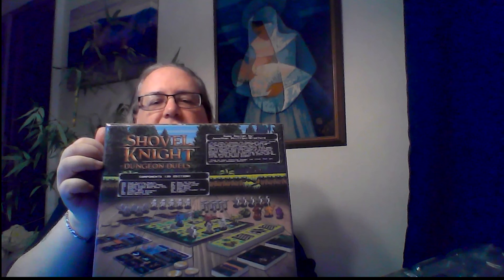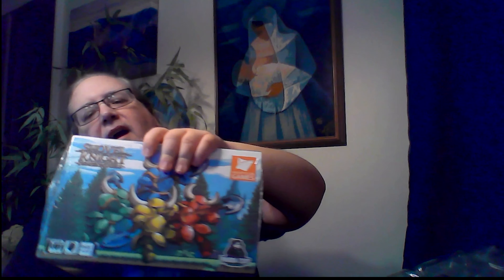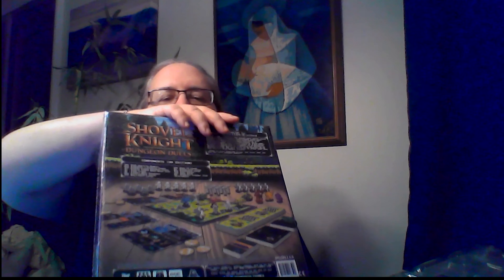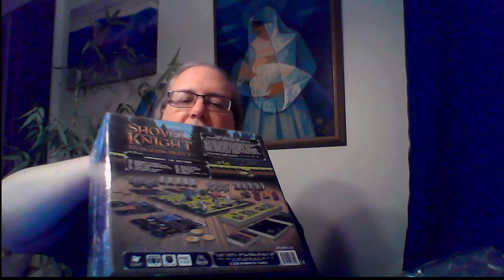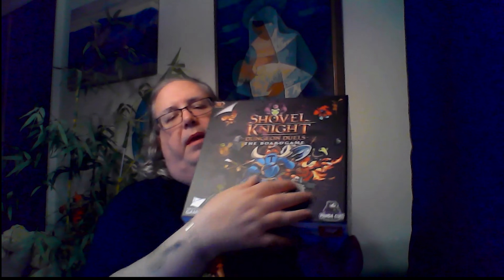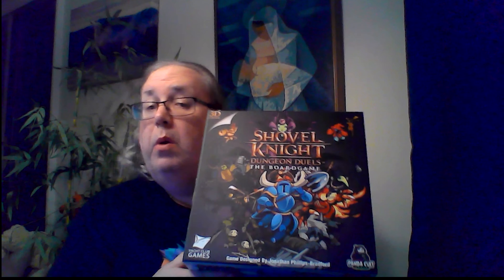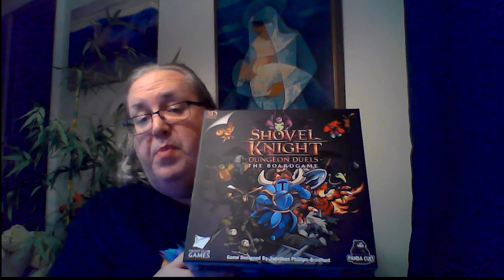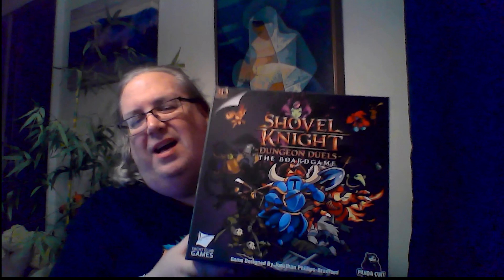Shovel Knight Boardgame Totally Boring Unboxing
BigBearBoardgames  present Shovel Knight video game transmogrified into a board game. This big box game is a totally boring unboxing unless of course you are a true gamer. In this video you plainly see my likes and dislikes about this particular game.

A single package mail call containing a boardgame called Shovel Knight. A 1 to 4 player game. This unboxing shows everything you can expect in a copy of Shovel Kight Big Box plus the two extra Shovel Knight expansion Knights I got as a Kickstarter backer.

This Index will be completed once the video has finished uploaded. Perhaps tomorrow
0:00 Introduction
1:00 The Big Unboxing
0:00 The 58 Page Rule Book
The Miniatures
The Puchouts
The Throne Room Board
More Punch Outs
The Standee Clips and Other accessories
The Cards